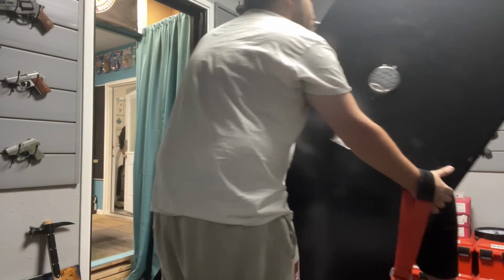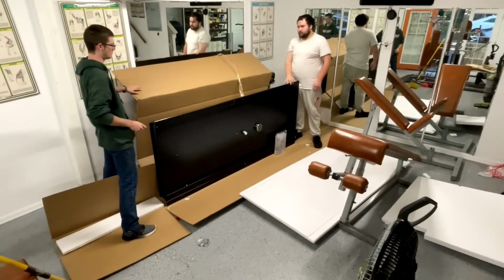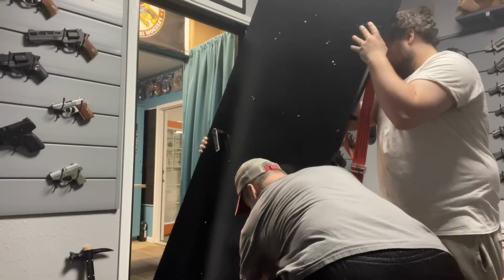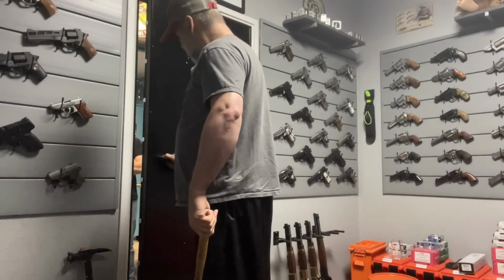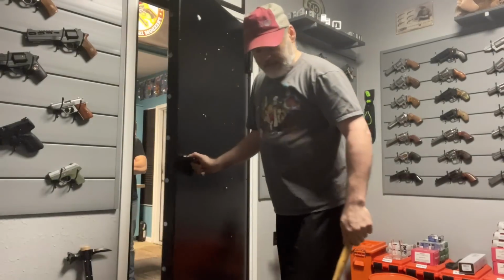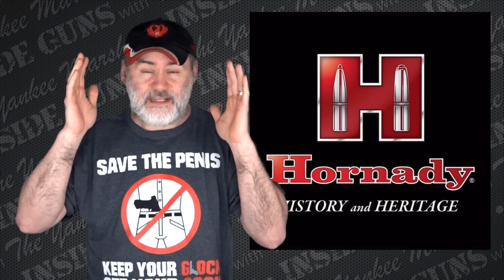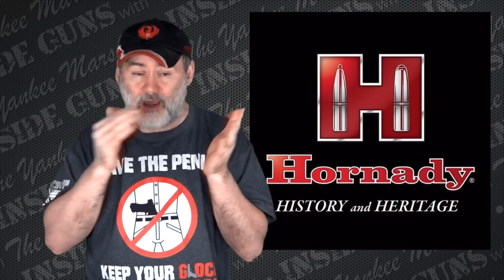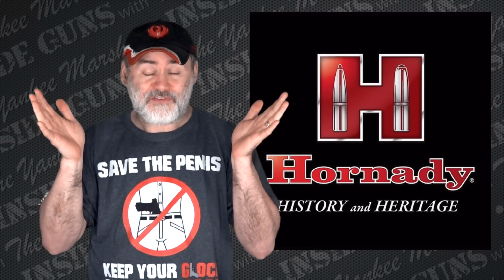Replacing Broken Safe Door!...Is It Even Worth It?